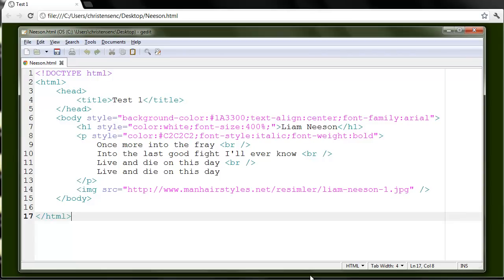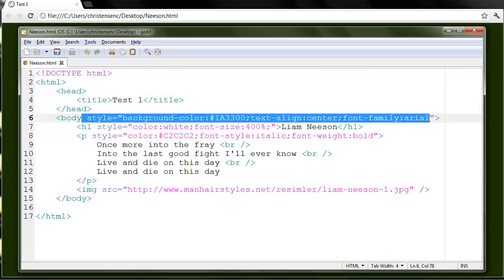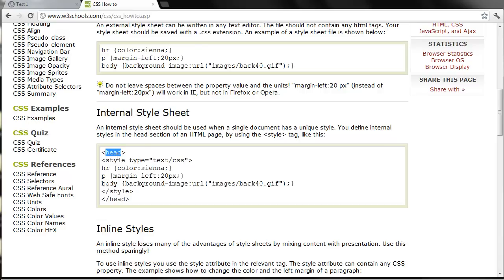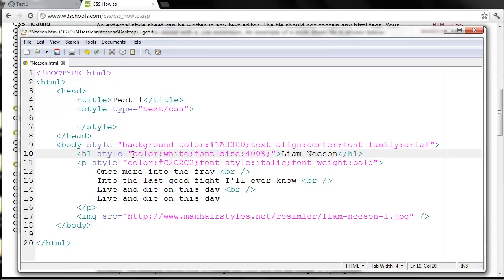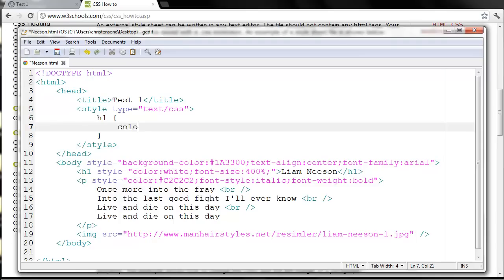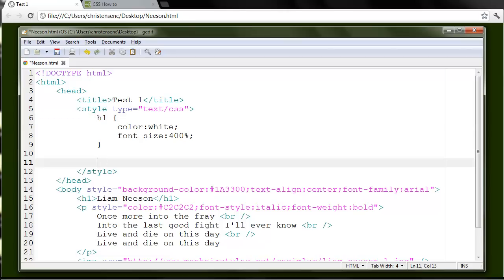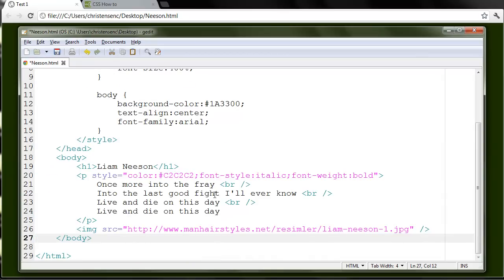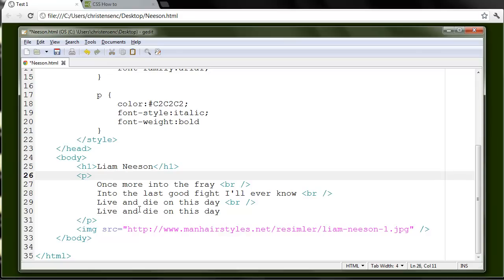Web Design - Embedded CSS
What is embedded CSS? How is it different from inline CSS?